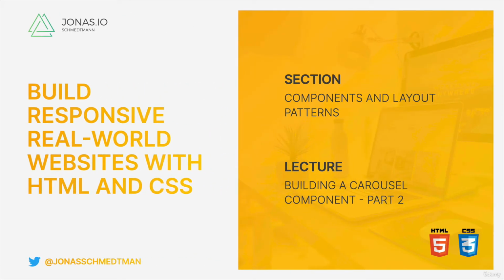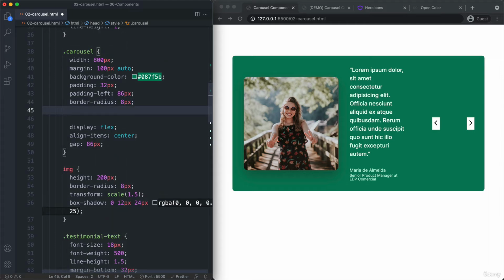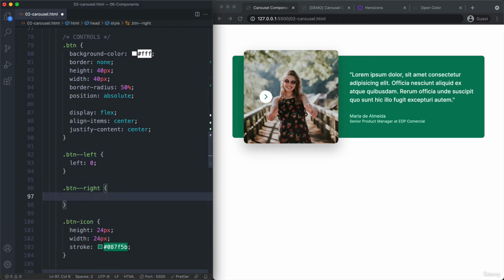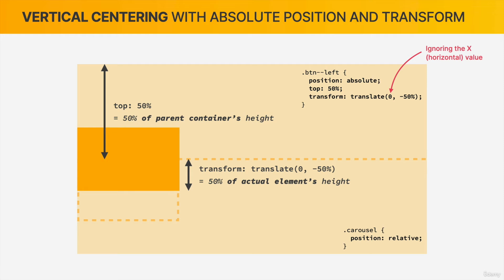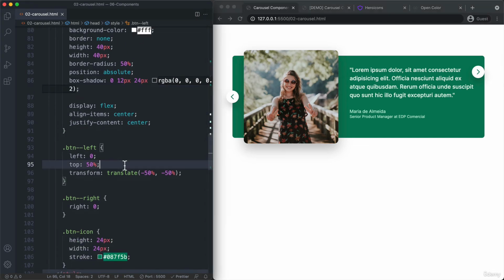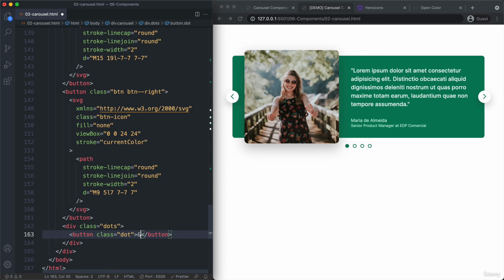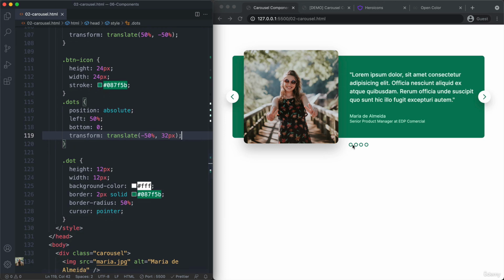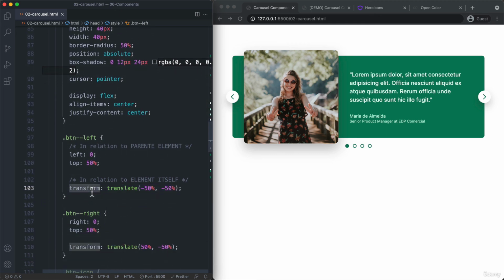091 Building a Carousel Component Part 2 of html css